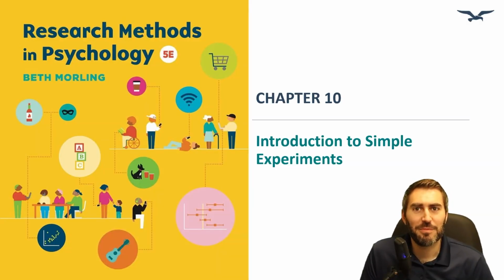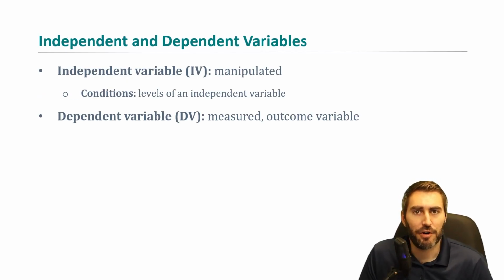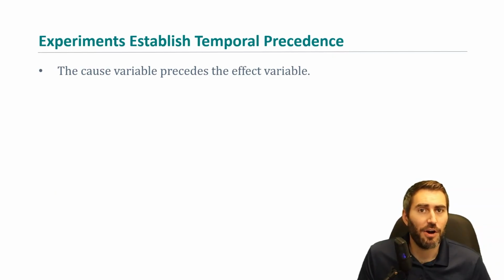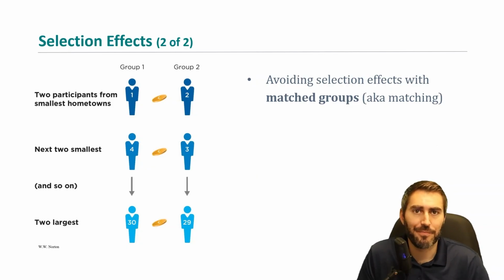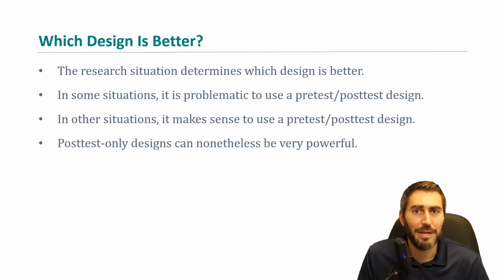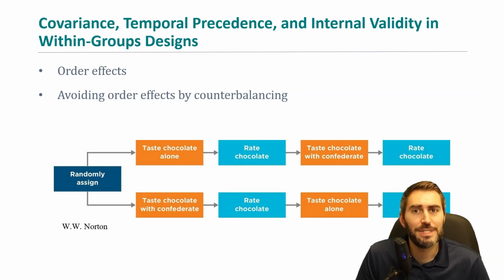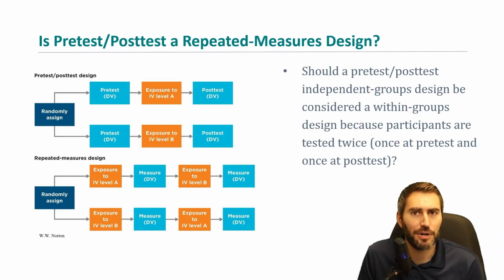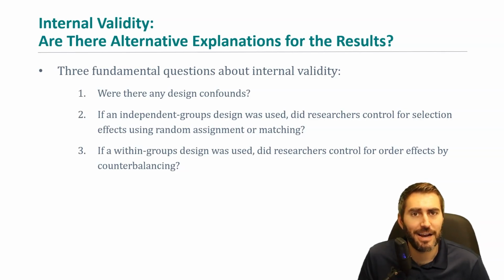Research Methods Chapter 10